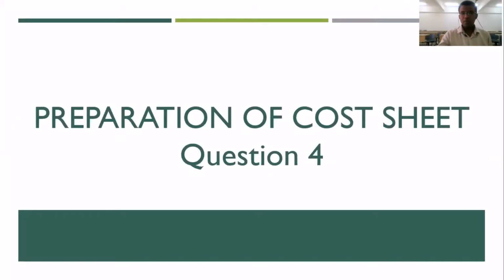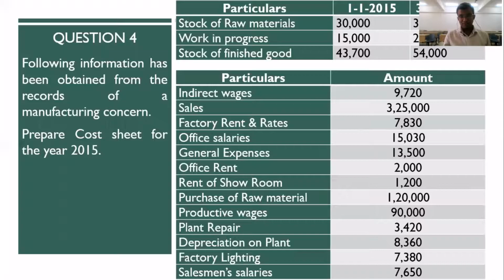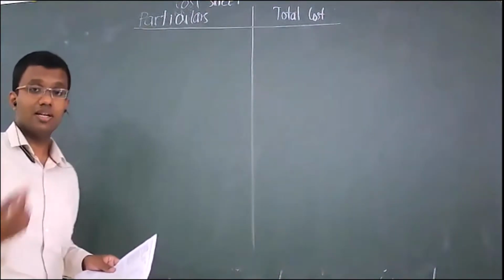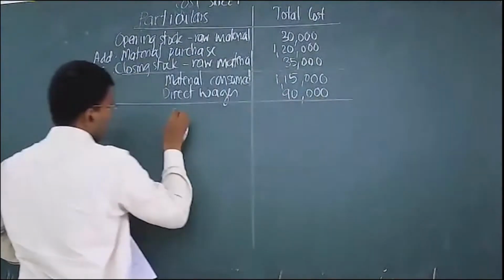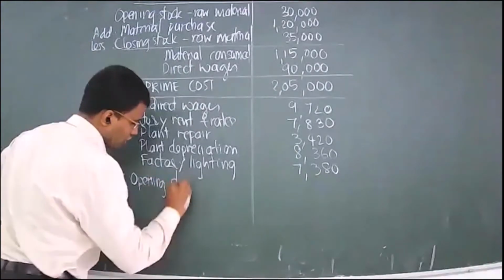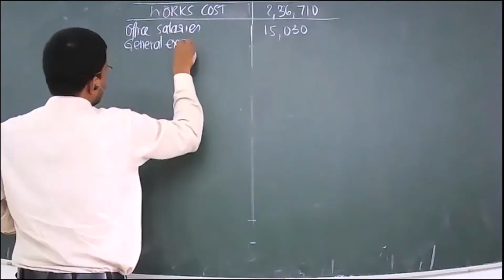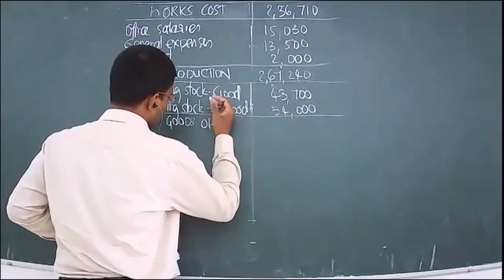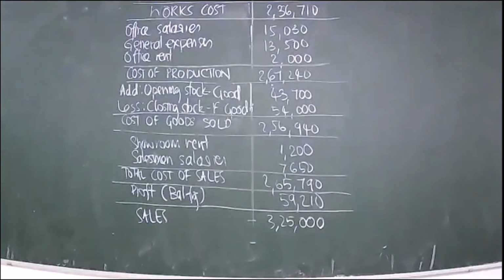Preparation of Cost Sheet - IV: Cost Accounting Series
This video tutorial solved tutorial of Preparation of Cost Sheet from the provided details.

This video tutorial solved tutorial of Preparation of Cost Sheet from Question 4.